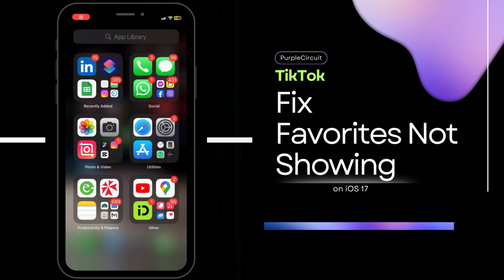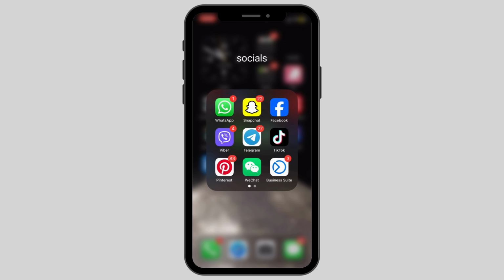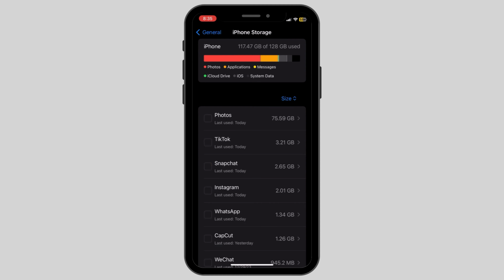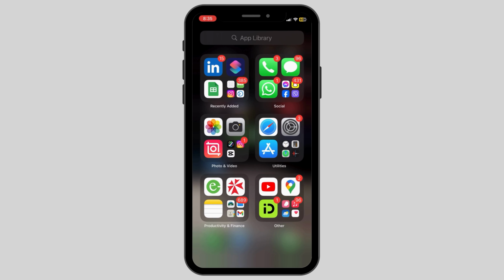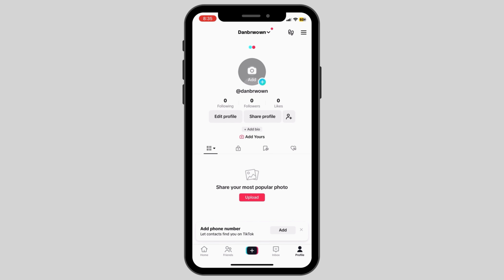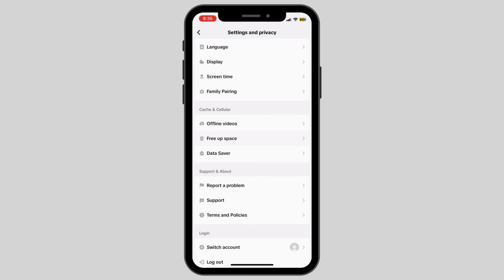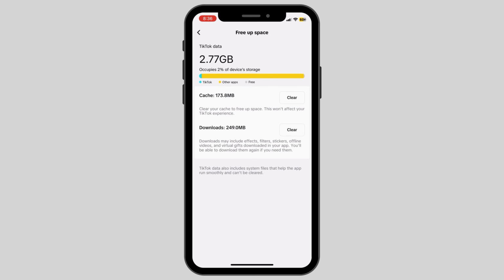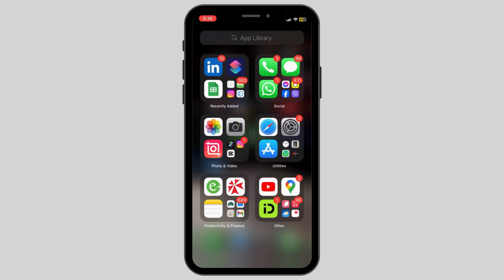How to Fix TikTok Favorite Sounds Not Showing 2024 (Quick & Easy)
"Struggling with TikTok favorites sound issues in 2024? Discover the ultimate solution in this comprehensive tutorial. If you've ever faced the frustration of your favorite sounds not showing up on TikTok, this video is your lifesaver.

In this detailed guide, we'll cover:

- Step-by-step troubleshooting to fix the issue of sounds not showing in your TikTok favorites.
- Understanding common reasons why favorite sounds might disappear or become inaccessible.
- Practical tips to prevent future issues with your TikTok sound library.
- Expert advice for optimizing your TikTok experience in 2024.

Say goodbye to the annoyance of missing sounds and enhance your TikTok experience. Whether you're a content creator, a TikTok enthusiast, or just getting started, this video will ensure your favorite sounds are always at your fingertips.